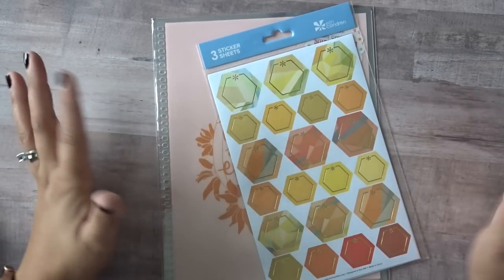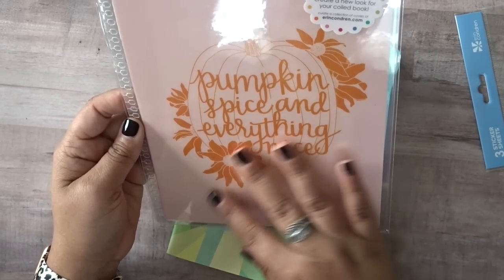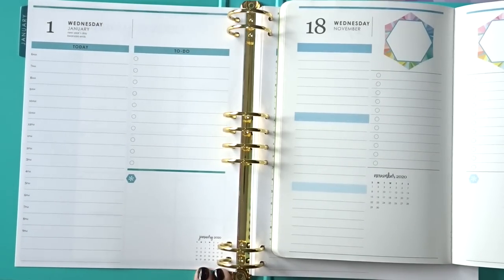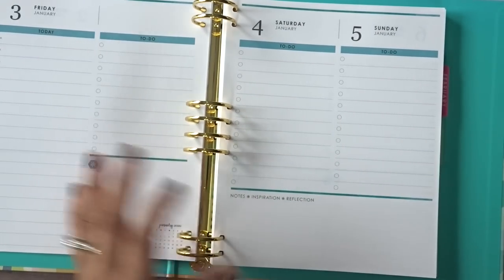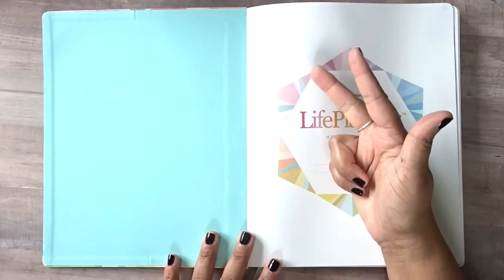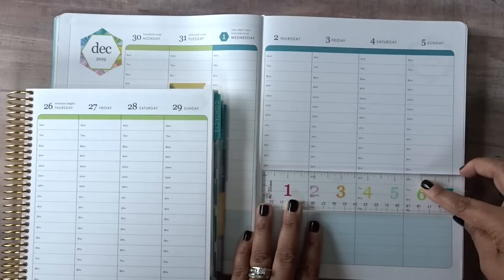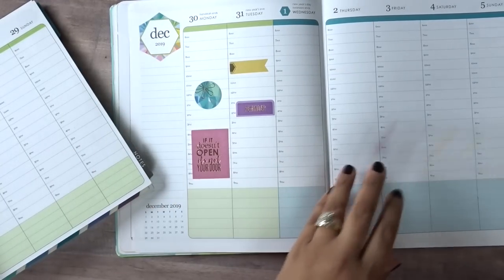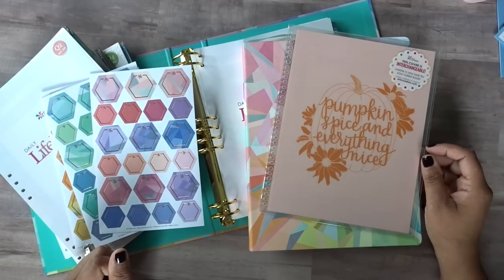REVIEW | New! Erin Condren SoftBound LifePlanners, Inserts and More!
See below for more information on the products used or mentioned in this video!

You can find all of the new items mentioned in this video on Tuesday, October 8th

EQUIPMENT USED IN THIS VIDEO: